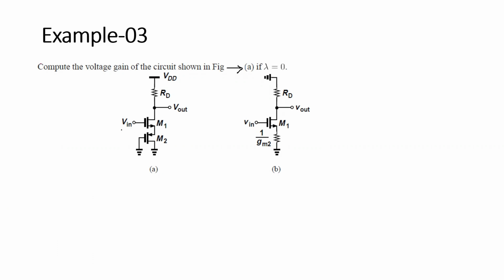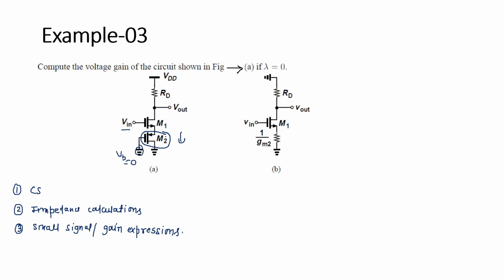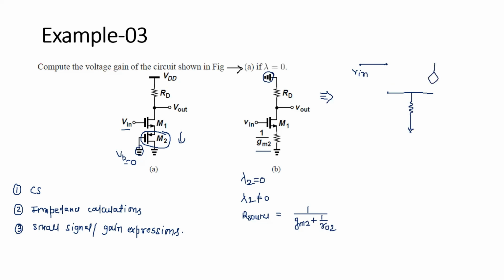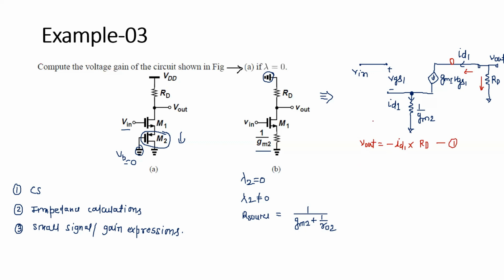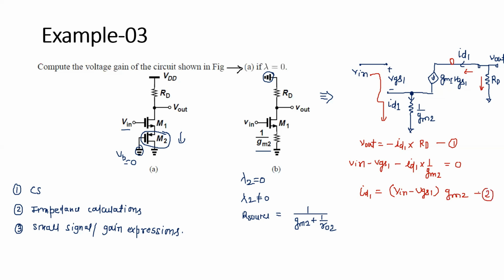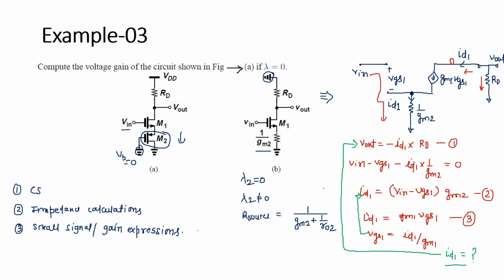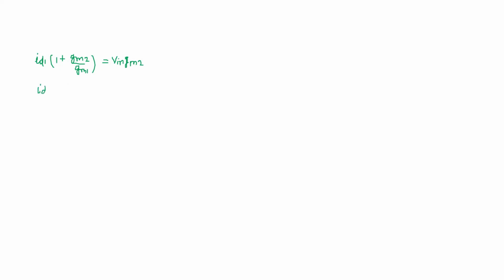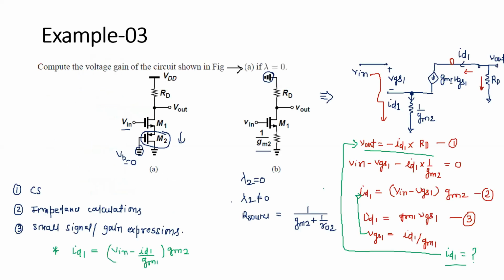Solved Examples- CS Amp-02 || Analog Circuits || IIT-KGP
Hi Guys,

Common source amplifier with resistive is explained with the help of a small signal model.
Voltage gain calculation is done for it!

1) Introduction: Start by introducing the common source (CS) amplifier circuit with a cascade load and its basic function in amplifying signals. Explain the need for a small-signal model to analyze the behavior of the amplifier.

2) Small-Signal Model: Explain the small-signal model of the CS amplifier circuit with a cascade load, including the input resistance (Rin), output resistance (Rout), voltage gain (Av), and current gain (Ai). Discuss the significance of each parameter and how they affect the performance of the amplifier.

3) Example 1: Use a solved example to demonstrate how to analyze a CS amplifier circuit with a cascade load using the small-signal model. Show the circuit diagram and calculate the values of Rin, Rout, Av, and Ai. Explain the steps involved in the calculation and the significance of the results.

4) Example 2: Use another solved example to demonstrate how to analyze a CS amplifier circuit with a cascade load and source degeneration using the small-signal model. Show the circuit diagram and calculate the values of Rin, Rout, Av, and Ai. Explain the effect of source degeneration on the performance of the amplifier.

5) Example 3: Use a third solved example to demonstrate how to analyze a CS amplifier circuit with a cascade load and a bypass capacitor using the small-signal model. Show the circuit diagram and calculate the values of Rin, Rout, Av, and Ai. Explain the effect of the bypass capacitor on the performance of the amplifier.

6) Sensitivity Analysis: Discuss the sensitivity analysis of the CS amplifier circuit with a cascade load and how it can be used to analyze the effect of component variations on the performance of the amplifier. Show an example of how to calculate the sensitivity of the voltage gain (Av) to changes in the component values.

7) Conclusion: Summarize the key points covered in the video and emphasize the importance of understanding how to analyze CS amplifier circuits with a cascade load using the small-signal model. Encourage viewers to experiment with different CS amplifier circuits with a cascade load and analyze their behavior using the concepts covered in the video.